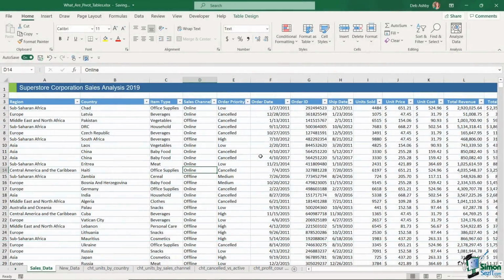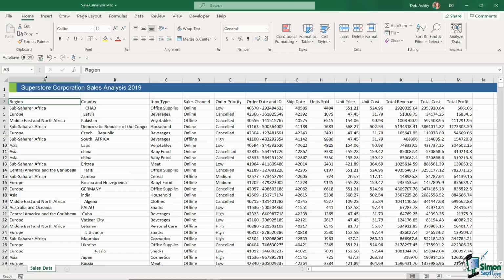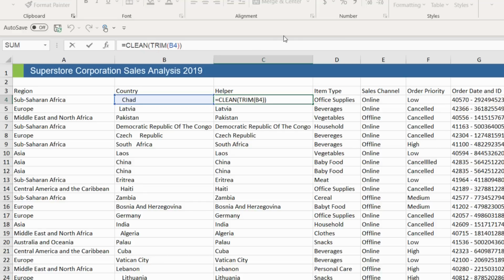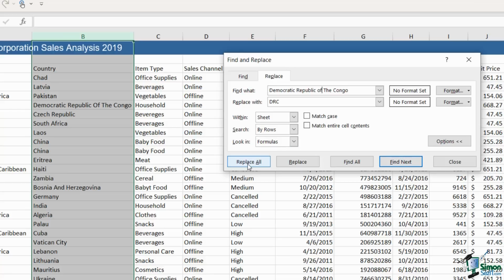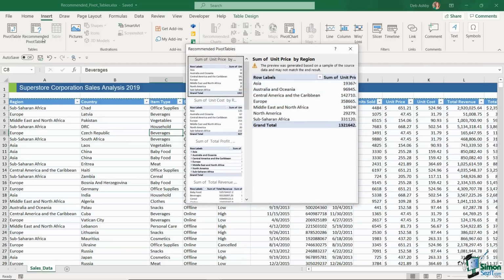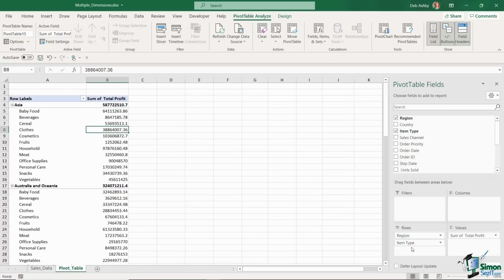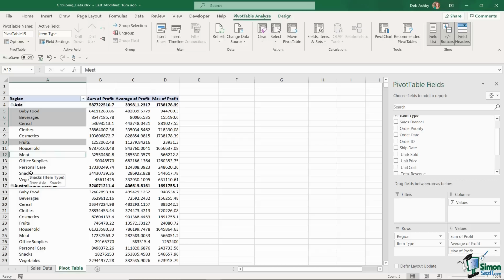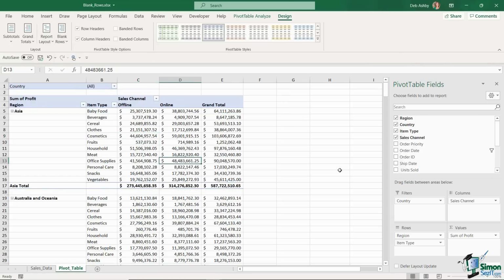Excel Pivot Table: +2 Hrs Beginner Course in 2025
✅ Download the free course files to follow along

Learn all about Excel Pivot Tables in this detailed tutorial for beginners. Learn how you can summarize your datasets by creating Pivot Tables while following along using the same data that the instructor used in the course.

In this 2+ hours Excel tutorial video, we will walk you through the importance of cleaning your data to be used in Pivot Tables. You will learn how to prepare your data by removing blank rows and duplicates, clear formatting in Excel, merging and splitting columns, and converting numbers stored as text.

We teach you how to create and format Excel tables and how to create Pivot Tables from scratch or by using the Recommended Pivot Tables option. Learn different Pivot Table layout options and how to lock the report layout. We also show you how to add Pivot Table fields, ways to summarize your data, and how to group data.

We've even included downloadable course files so you can follow along in this course. This will help you put what you are learning into practice and master PivotTables in Excel.

0:00:00 - What Are Pivot Tables
0:06:33 - Cleaning Excel Data
0:09:39 - Removing Blank Rows
0:15:10 - Removing Duplicate Rows
0:17:49 - Clearing Formatting
0:22:14 - Applying Number Formatting
0:30:53 - Changing the Case
0:40:10 - Removing Spaces and Non-printing Characters
0:50:16 - Merging and Splitting Columns
1:03:18 - Converting Numbers Stored as Text
1:05:46 - Find and Replace
1:11:53 - Spell Checking
1:15:51 - Excel Tables vs. Pivot Tables
1:21:15 - Formatting Data as an Excel Table
1:30:02 - Using Recommended Pivot Tables
1:35:31 - Creating a Pivot Table from Scratch
1:42:16 - Pivot Table Ribbons and Fields
1:47:55 - Pivoting Fields
1:53:27 - Adding Multiple Dimensions
1:56:15 - Deleting Fields and Locking the Report Layout
1:59:56 - Methods of Aggregation
2:04:07 - Combining Methods of Aggregation
2:09:43 - Grouping and Ungrouping Data in Excel
2:19:28 - Applying Number Formatting
2:24:14 - Handling Cells with No Data
2:28:15 - Subtotals and Grand Totals
2:32:41 - Choosing a Report Layout
2:37:27 - Inserting Blank Rows